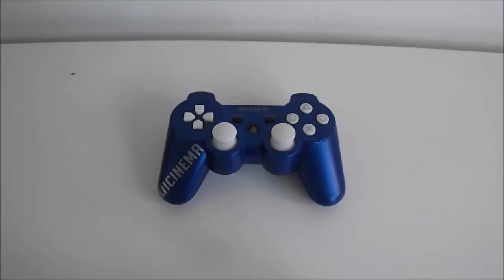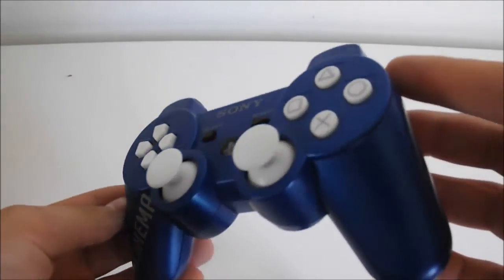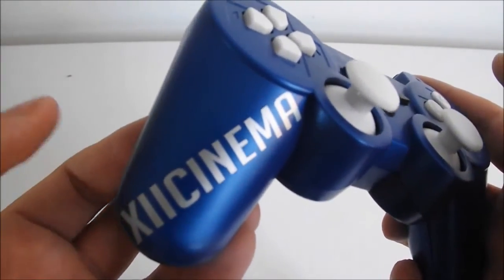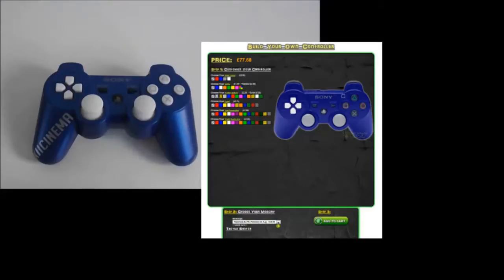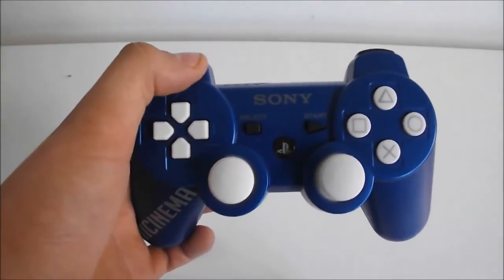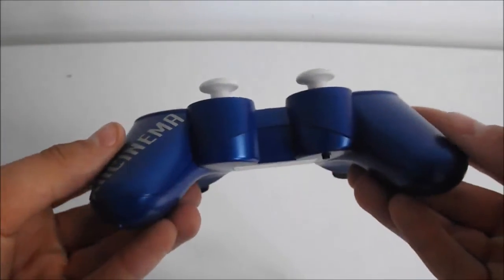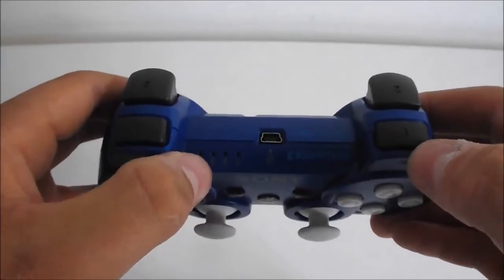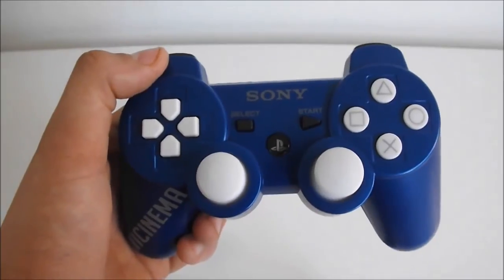Custom Razorback Elite Modded controller - Review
Hi its aiden from xiicinema, and today im doing a review on a Razorback Elite Blue and white custom modded controller.
All of the specs can be found in the video and if you want too see the unboxing - goto my channel and you'll find it their

Imaginecustoms imagine customs custom modded controller mod mods rapid fire rapidfire dropshot drop shot call of duty cod mw3 mw2 blackops black ops 2 amazing controllermodz razorback elite razorback elite razor back elite mod white and blue controller with xiicinema vinyl custom LED's